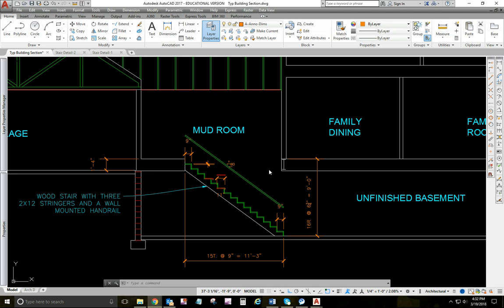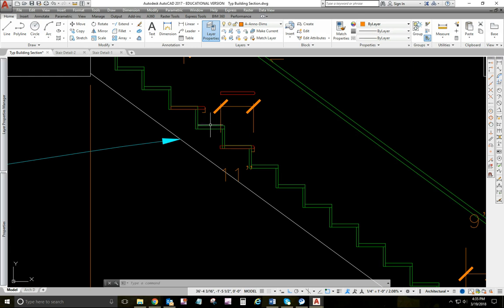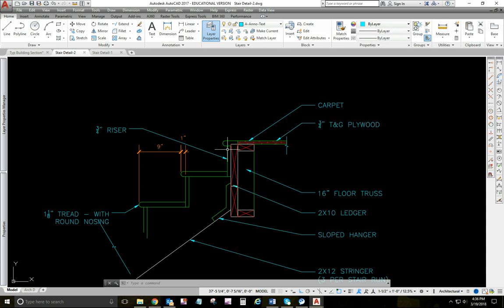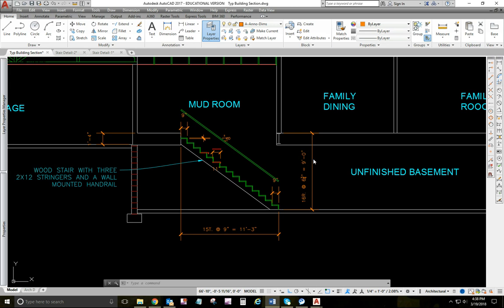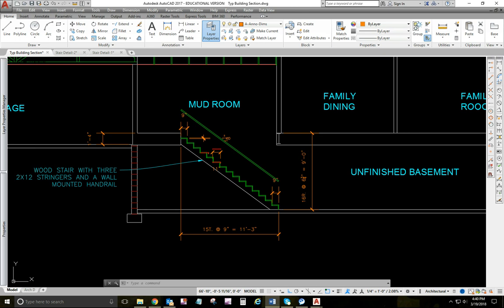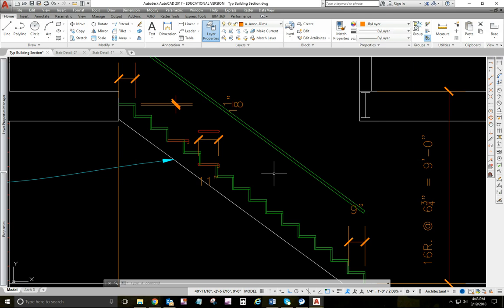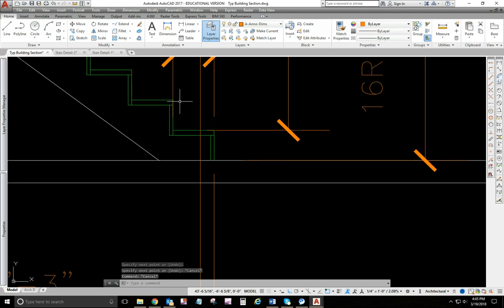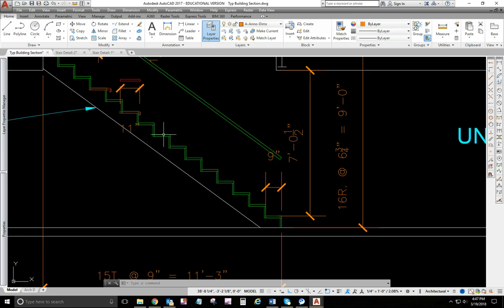1125 Week 11 Stairs